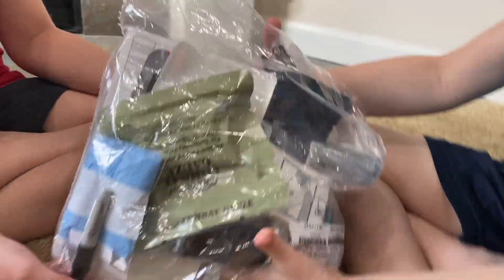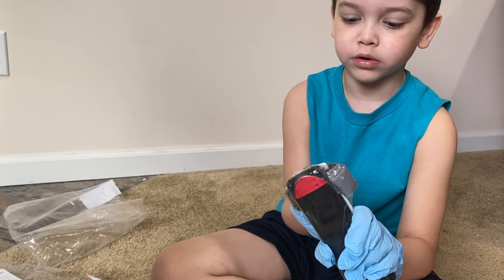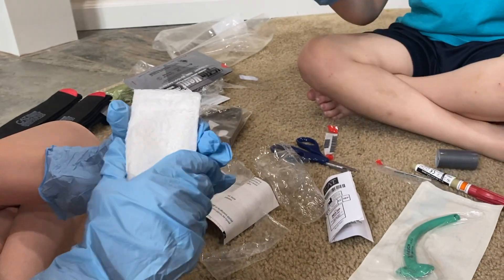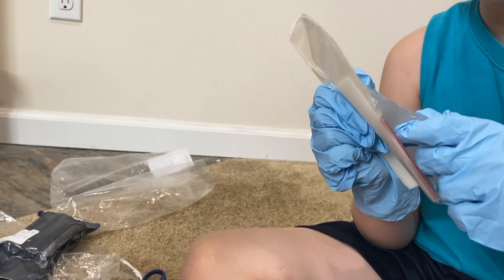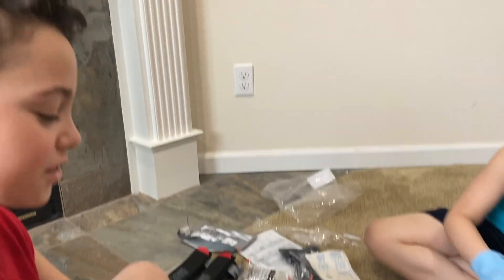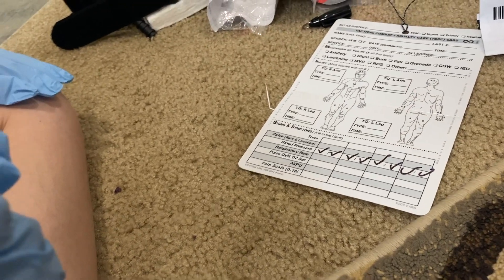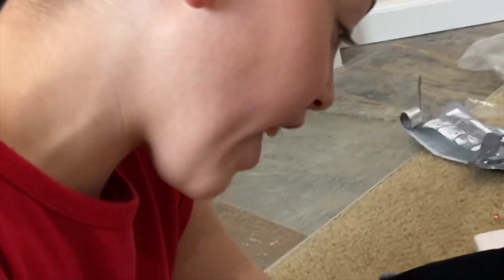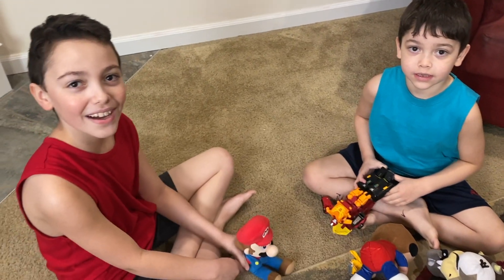Messing with Daddy's First Aid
This is what happens when these little rascals are left for a second!